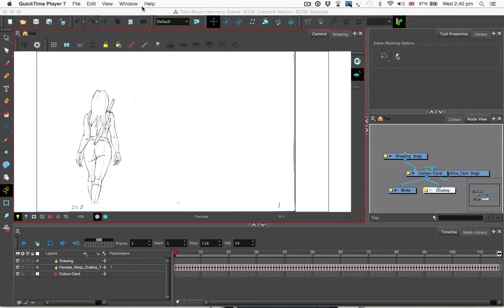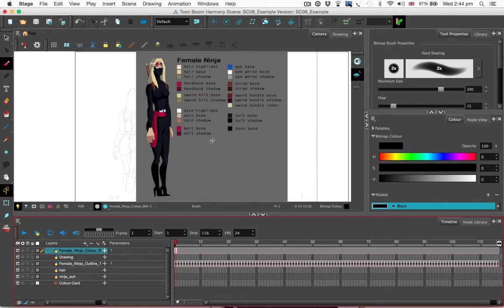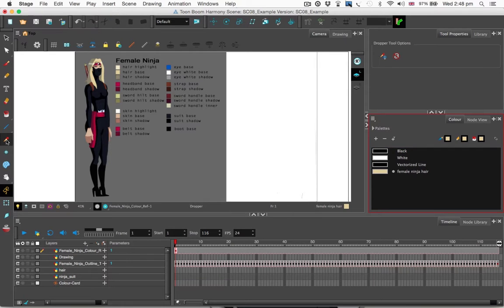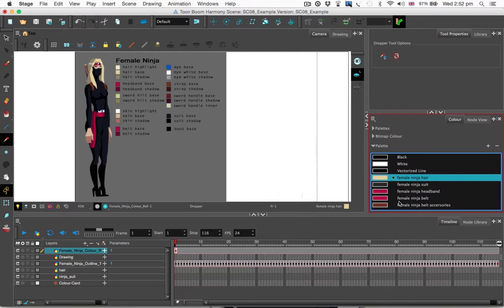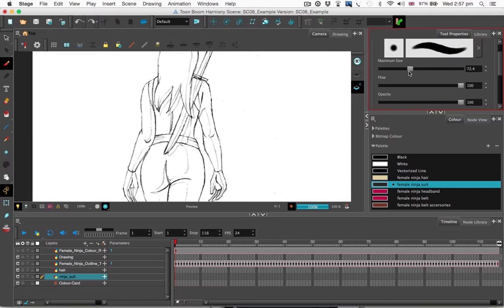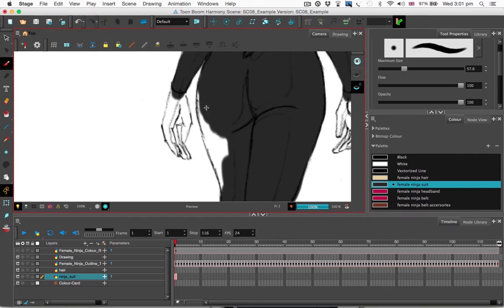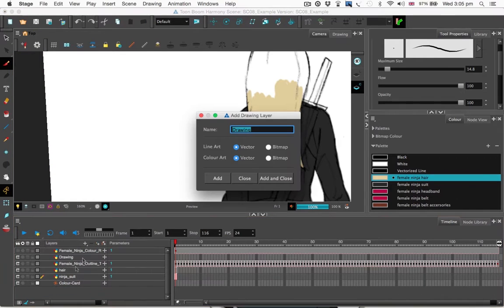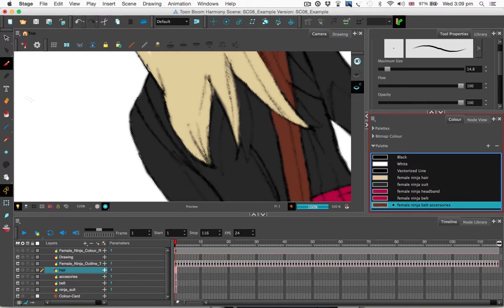Toom Boom Camp 5: Colouring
A tutorial series on how to start using Toon Boom for imported 2D animation by a guy who has no clue what he's doing most of the time. I'd appreciate any critique/comments on improvements and the like. Enjoy.

This video: In what seems to be the final stretch in this series, we look at adding colour to our 2D animations.

Timestamps

0:30 - Colour Palette and Tool Properties location
1:00 - Step 1) Creating New Drawing Layers for colouring, Bitmap.
2:40 - Step1.5) Import Colour Reference if you have one to create a Colour Palette from
4:05 - Starting to create the Colour Palette for the project
5:12 - Step 2) Delete unwanted Colour Swatches in the Palette
6:24 - Step 3.1) Palette Creation Method 1- Add new Colour Swatch and edit from there
7:47 - Step 3.2) Palette Creation Method 2- Use the dropper tool to create new swatches
10:00 - You can skip to the next part…
12:23 - Colouring preperations
13:13 - Line Art Layer VS Colour Layer
14:17 - Brush tool location
14:33 - OpenGL VS Render View
15:42 - Step 4) Adjust the Tool Properties of the Brush Tool as necessary
16:54 - Step 5) Begin Colouring
17:16 - Explanation as to why I don’t colour using masks (I don’t yet know how to implement them)
18:07 - Visual depiction of colouring method I use, plus a brief explanation of layer order
19:19 - Invitation to fast forward using the timestamps here
21:49 - Losing mind, don’t mind me
22:06 - Step 5.5) Colouring in different layers
22:38 - Rotating canvas on a mac (Command+Alt)
23:36 - Ramblings start again. Stick to see colouring process as a whole or skip to the next section
29:01 - Result
[(Proper) Annotations to be added one day...]

Phoenix Wright Ace Attorney - True Evening OCReMix